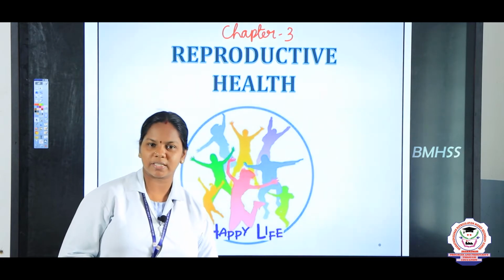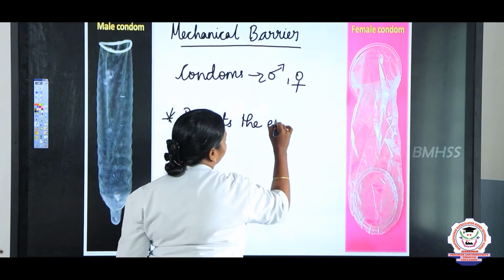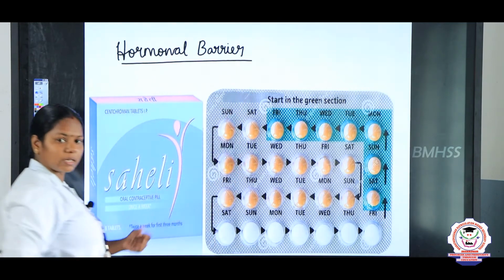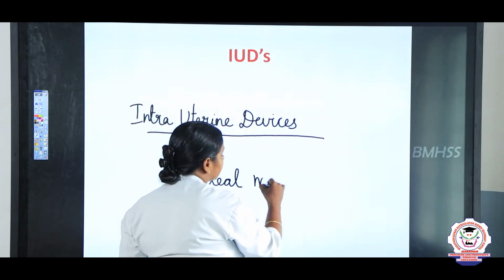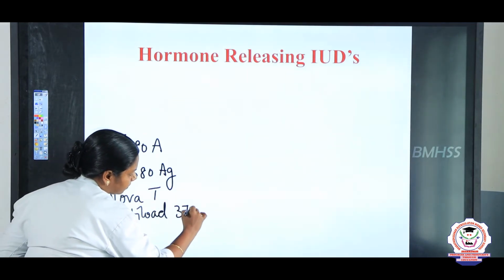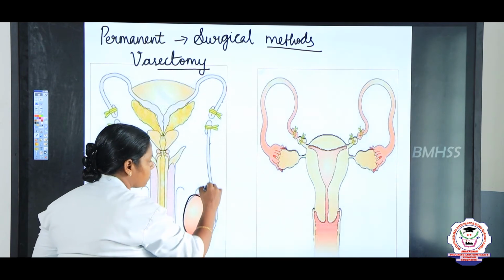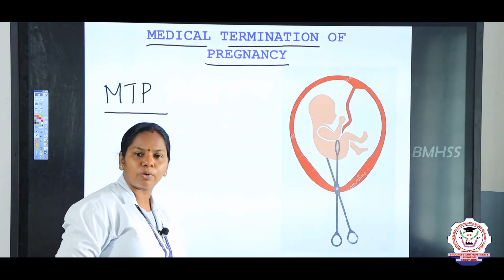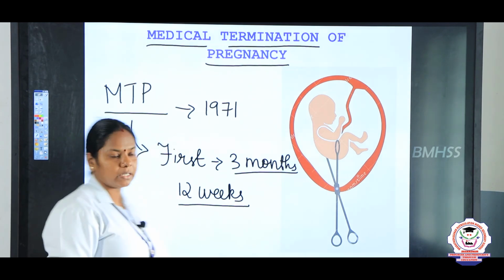Zoology | Class 12 | Chapter 3 | Reproductive Health | Part 3 | Bharathidhasanar School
Zoology | Class 12 | Chapter 3 | Reproductive Health  | Part 3  explanation in English